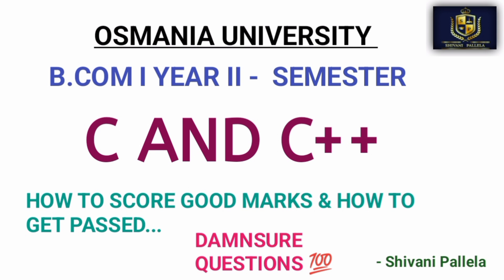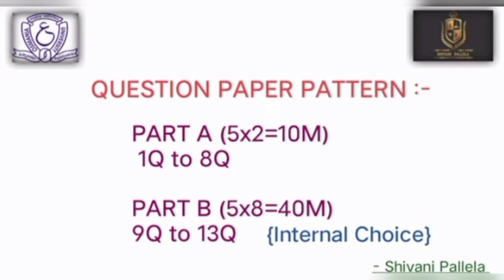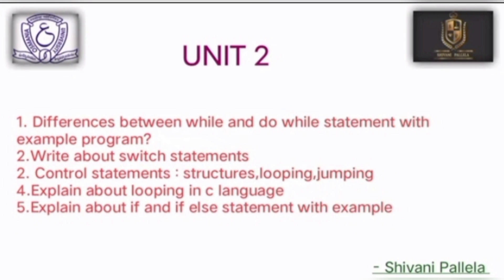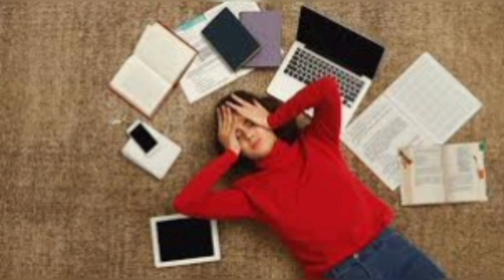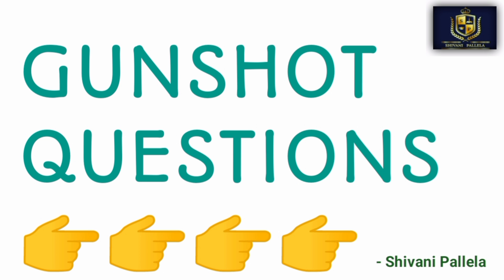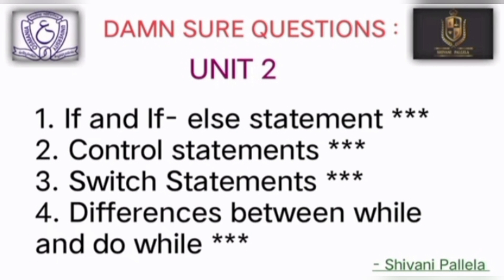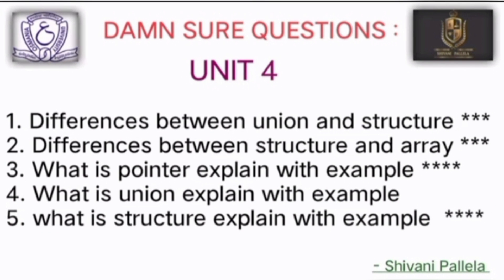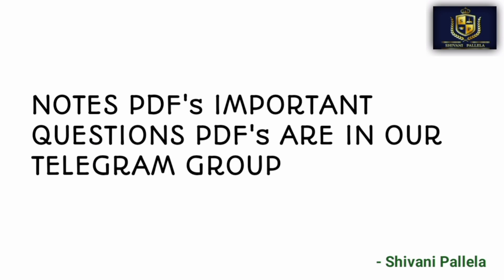|| HOW TO GET GOOD MARKS IN C AND C++ || DETAILED VIDEO || SEM 2 || O.U || @shivanipallela ||